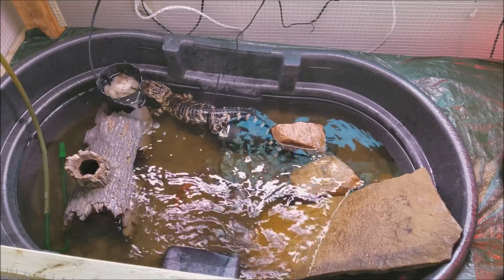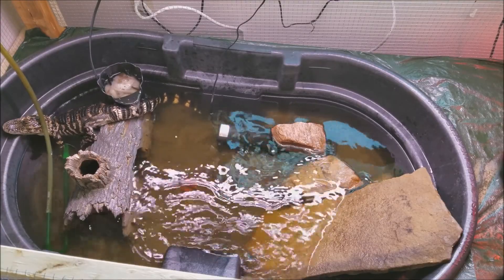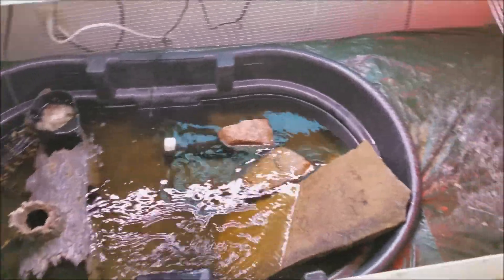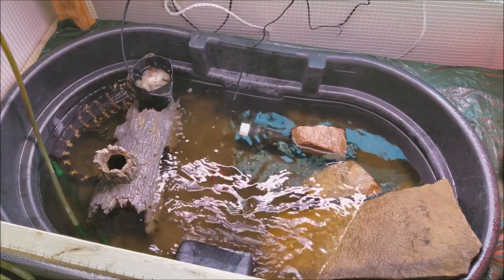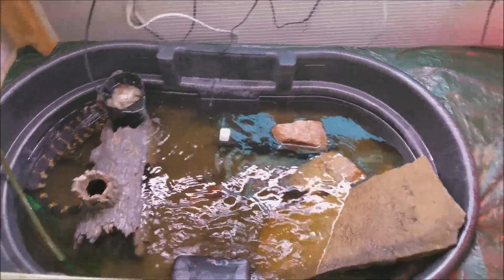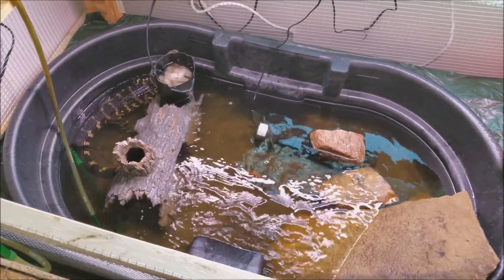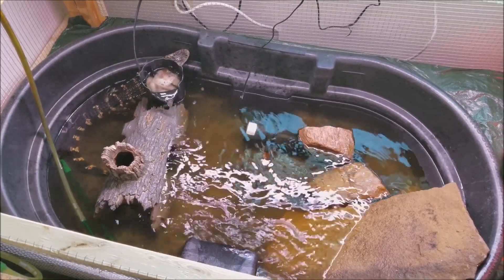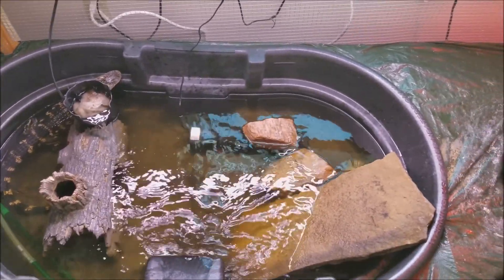New Alligator Enclosure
New Alligator and Snapping turtle enclosure.